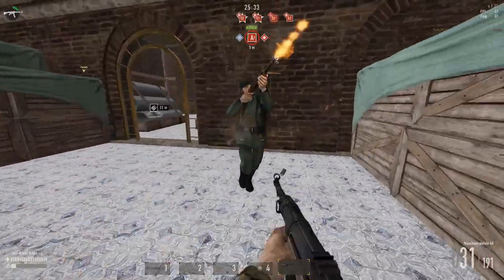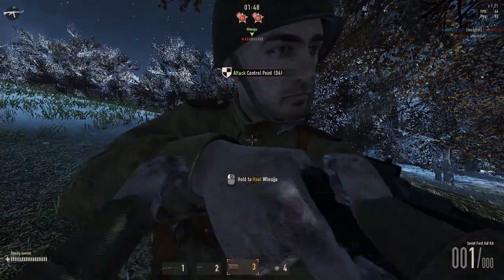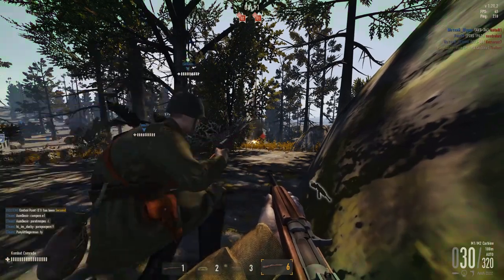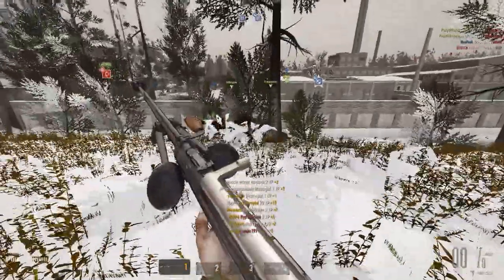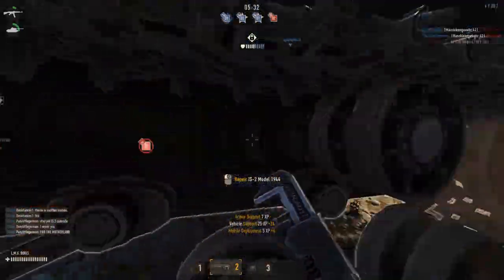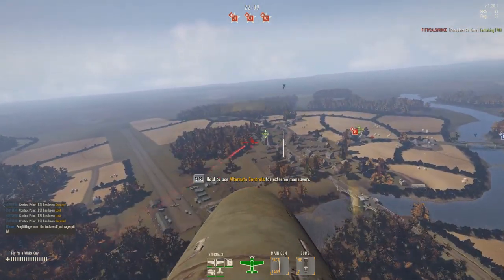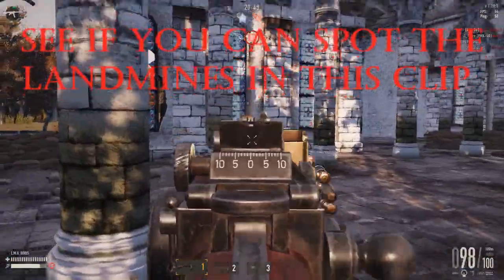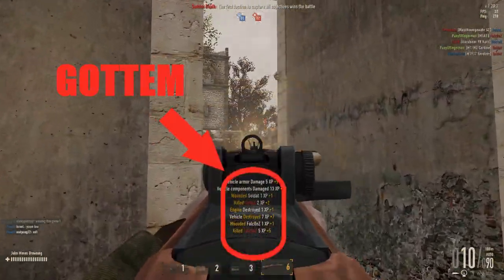[H&G] Teamplay and Etiquette Guide: How to be a Bro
Minecraft ASMR pewdi... Wait, you're actually reading the description?